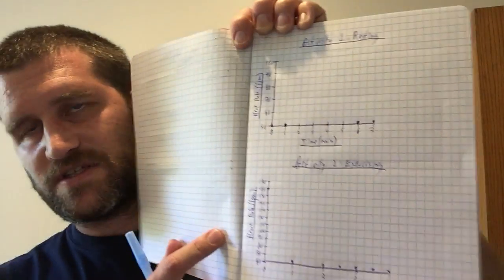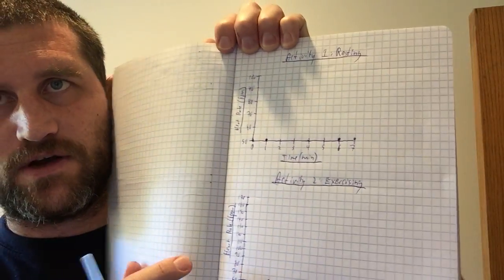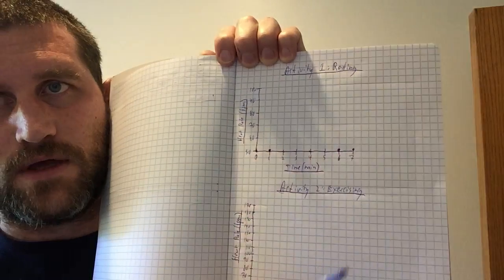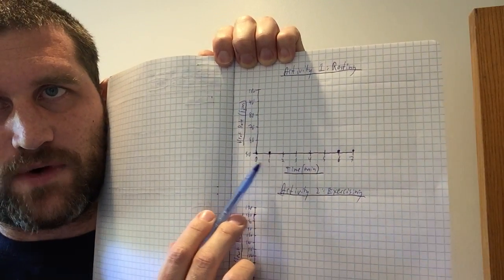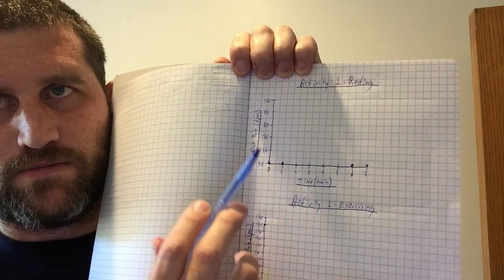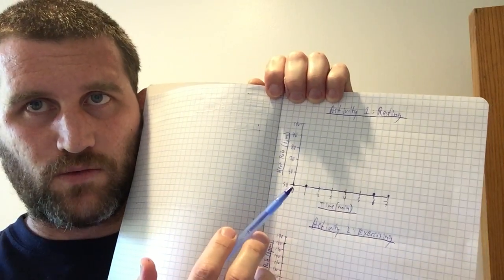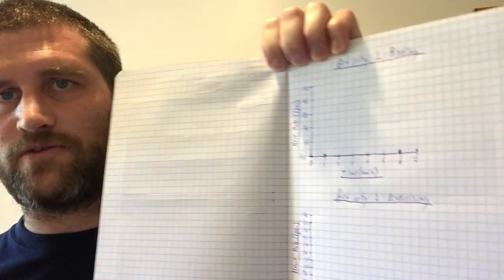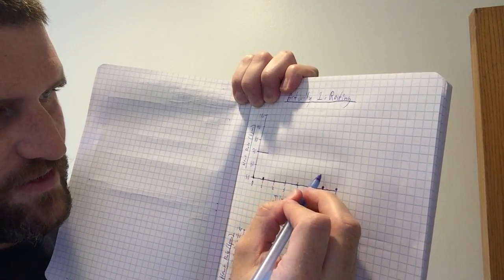Human A&P U1L4 Heart Rate & Blood O2 Instructions Video